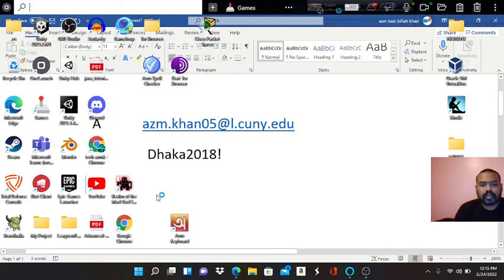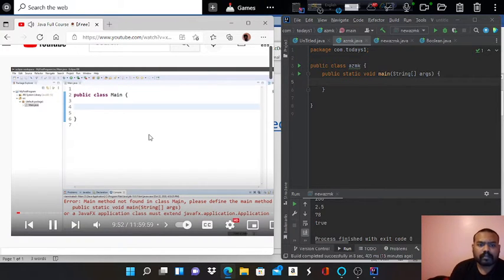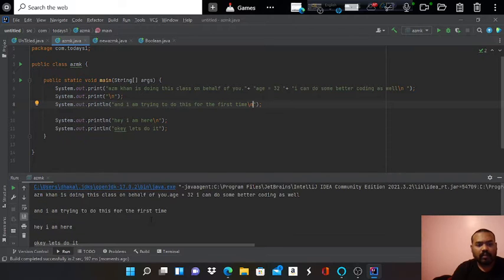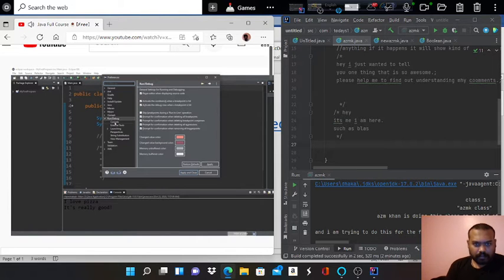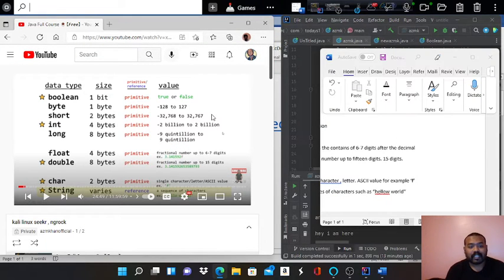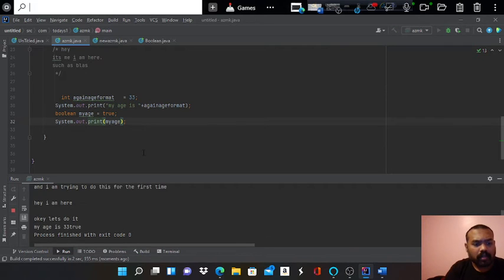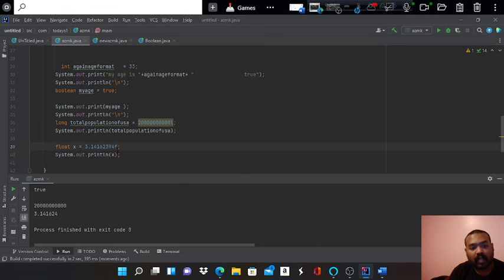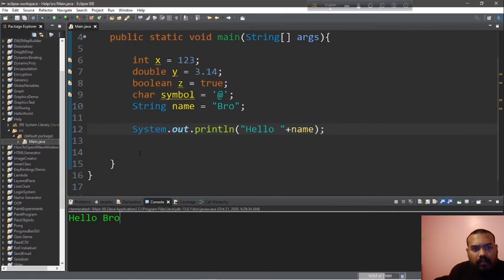java variables for starting the java programming skills.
i just did some programming skills of java variables with float, double, int whose are all basic and important skills for doing java.